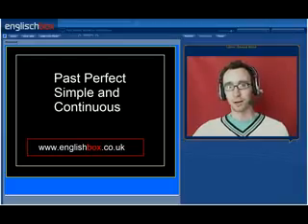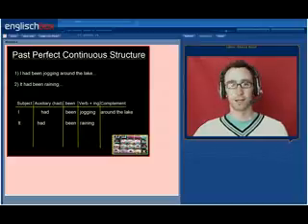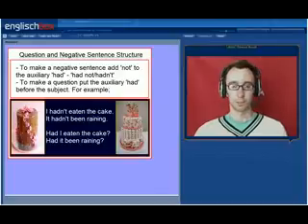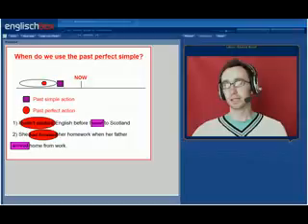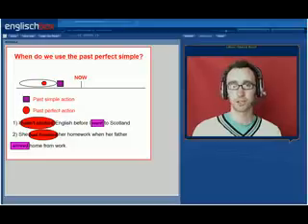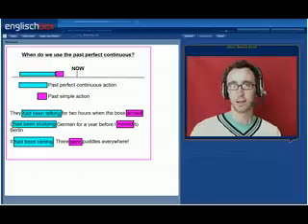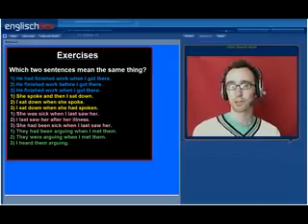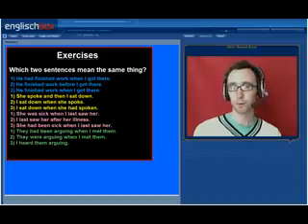Past Perfect Simple and Past Perfect Continuous Tenses in English